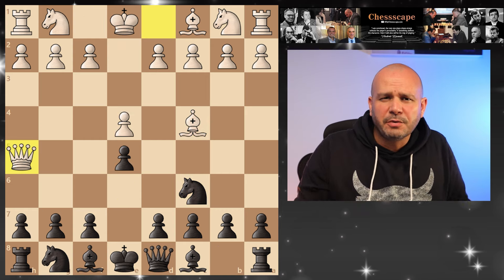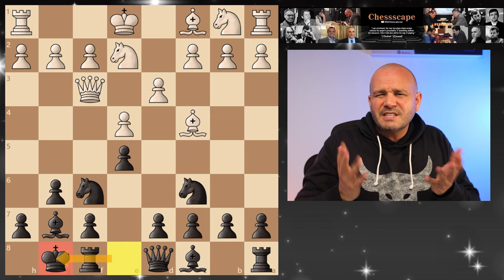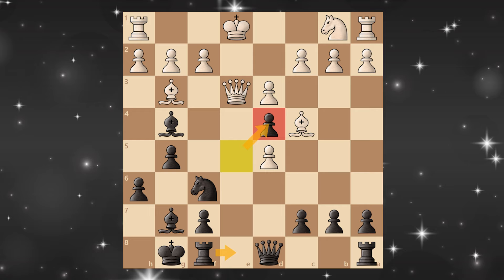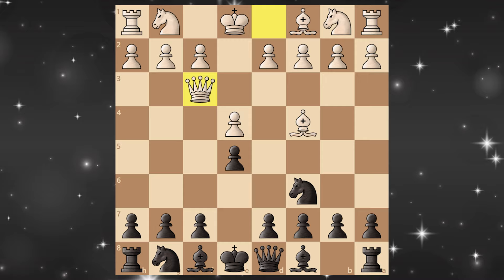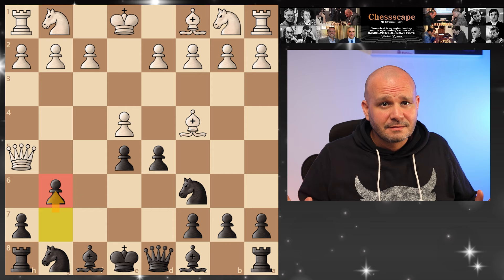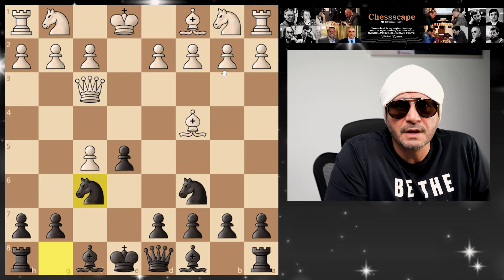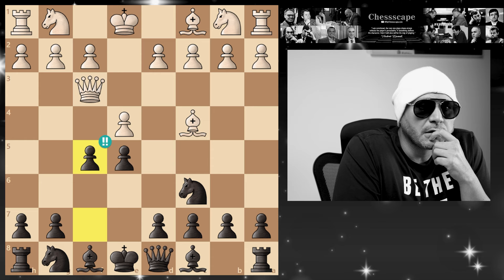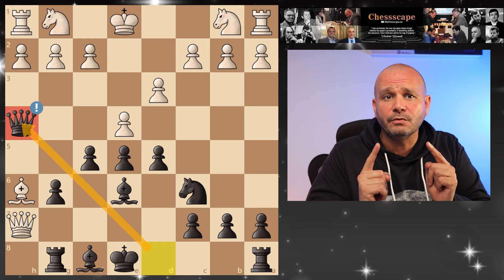How To Brutally PUNISH Scholar's Mate & Early Queen Attacks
Are you tired of falling for the Scholar's Checkmate and feeling humiliated on the chessboard? Don't worry, I've got you covered.
In today's lesson, I'll teach you how to not only defend against this trick but also how to turn the tables and punish your opponent for even attempting it.
So, if you want to become a chess player who can outsmart any trickster, then this video is a must-watch. Get ready to level up your chess game!